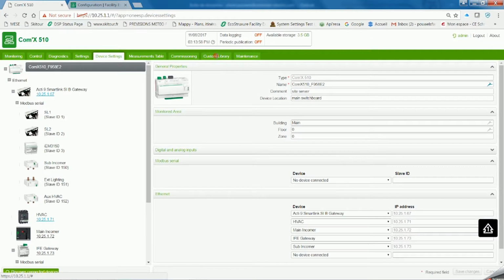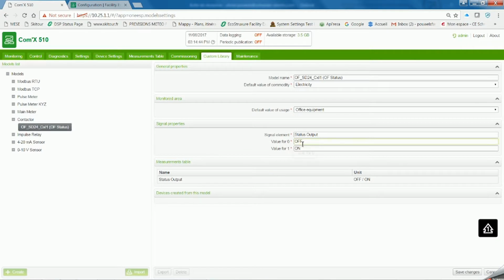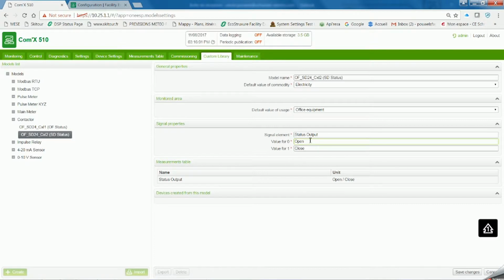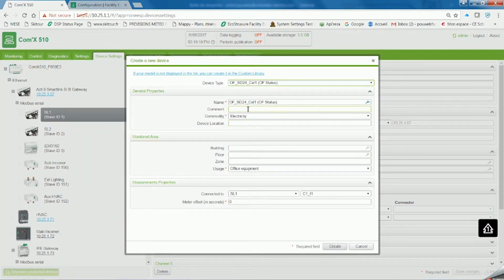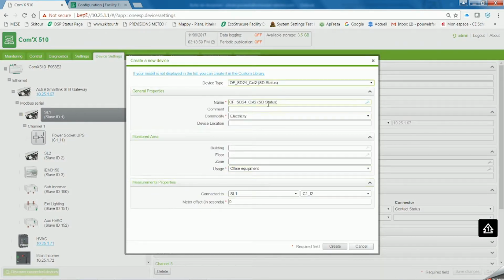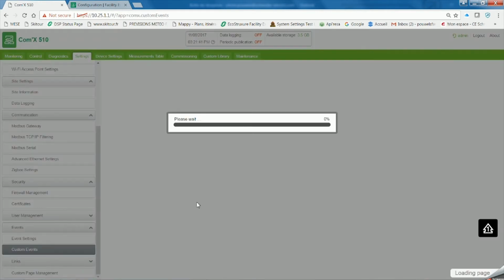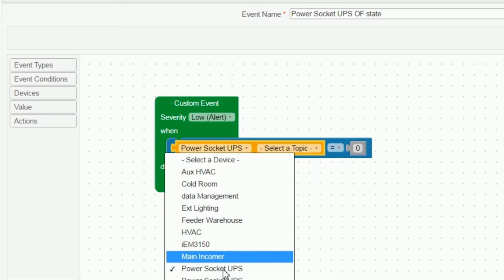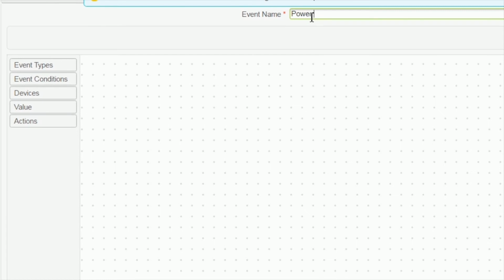How to create custom model of OF/SD in Com'X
EcoStruxure™ Power - IoT-connected solutions ready to improve every aspect of your power distribution system. Take total control with real-time data and smart analytics for predictive maintenance.
to learn more.
to learn more.